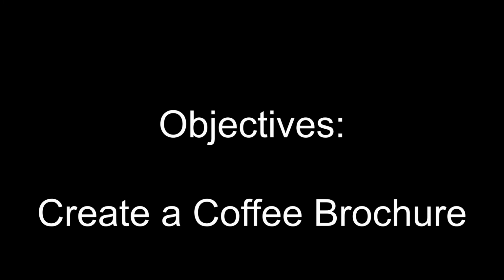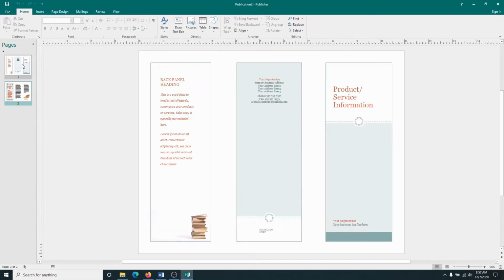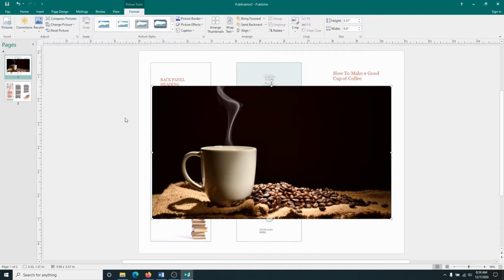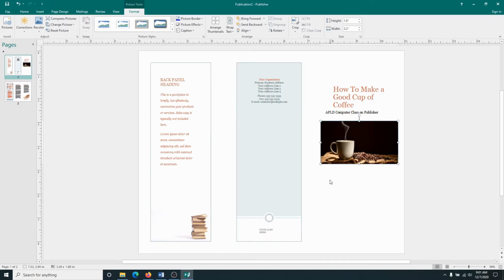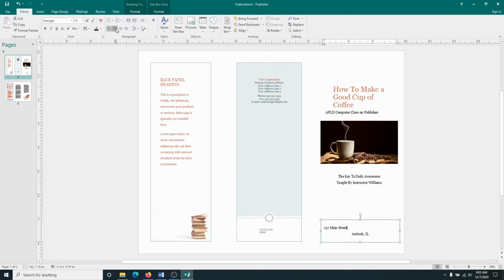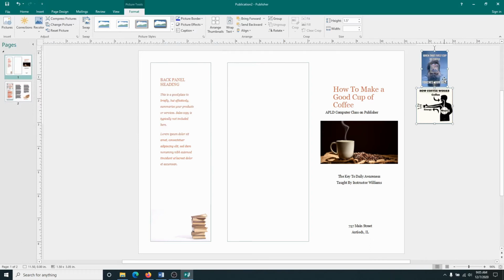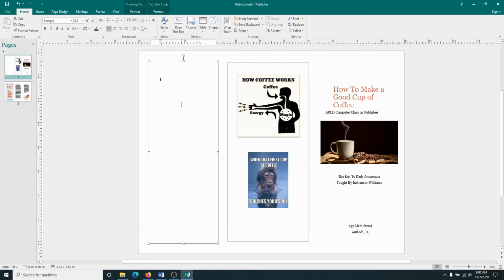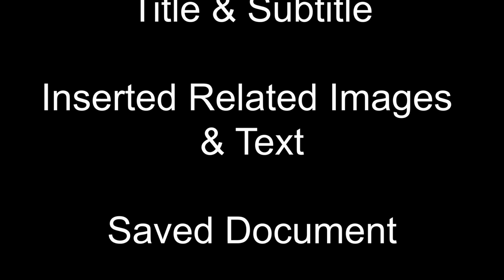Publisher 2016 Brochures Pt 1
In this video, we go over how to:
Create a Publisher File
Format it as a 2-Sided Tri-Fold Brochure
Create the Outer Content
Save As